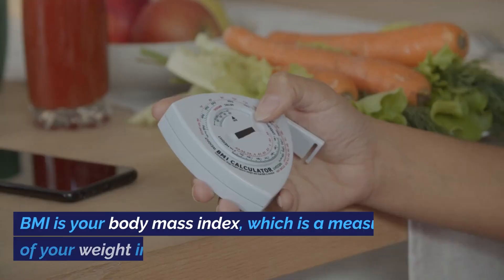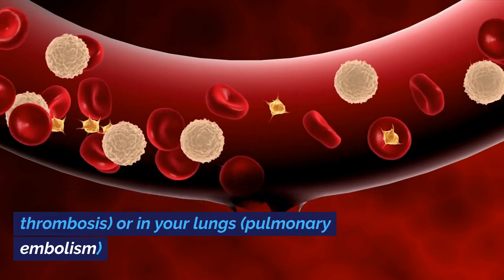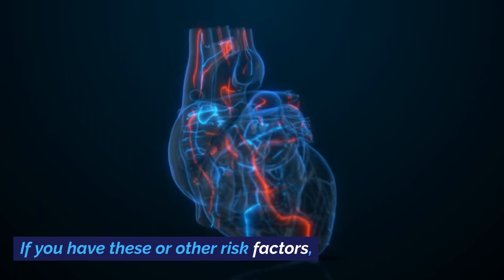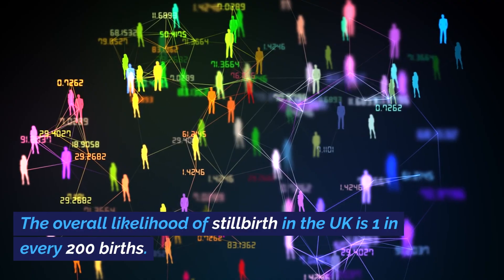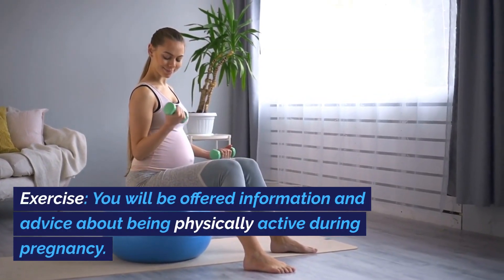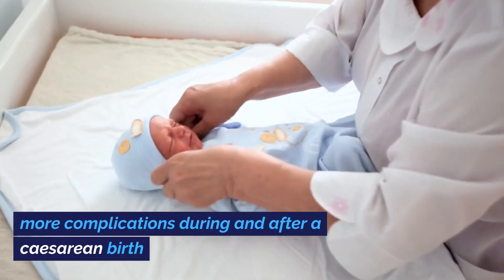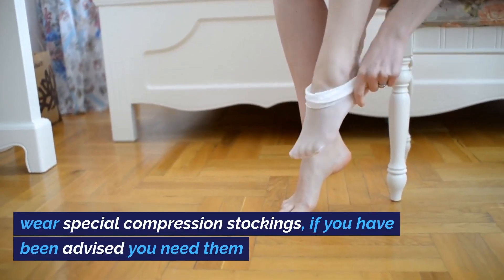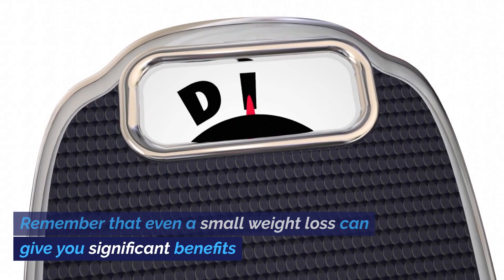Why your weight matters during pregnancy and after birth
Your weight plays a crucial role during pregnancy and after birth, significantly impacting both your health and the well-being of your baby. Here's a brief introduction to why weight matters during these critical phases:

During Pregnancy:

Health of the Mother: Maintaining a healthy weight during pregnancy is essential for the mother's well-being. Excess weight gain can increase the risk of gestational diabetes, high blood pressure, preeclampsia, and other complications.

Baby's Development: The baby's growth and development rely on proper nutrition. Excessive weight gain may lead to macrosomia (a large baby), increasing the risk of complications during childbirth.

Labor and Delivery: Being overweight or obese can make labor and delivery more challenging. It may increase the likelihood of needing a cesarean section (C-section), which involves its own set of risks and recovery.

Postpartum Recovery: Carrying excess weight during pregnancy can make postpartum recovery more difficult. It can lead to prolonged healing, fatigue, and other discomforts.

After Birth:

Breastfeeding: Weight can affect a mother's ability to breastfeed. Excess weight gain during pregnancy can make it harder to produce enough milk, impacting the baby's nutrition and bonding.

Postpartum Health: Losing pregnancy weight after childbirth is important for a mother's overall health. It reduces the risk of chronic conditions like type 2 diabetes, heart disease, and obesity in the long term.

Mental Health: Body image and self-esteem can be affected by post-pregnancy weight. Managing weight in a healthy way can contribute to a mother's mental well-being and confidence.

In conclusion, weight management during pregnancy and after birth is not just about aesthetics; it's about ensuring the health and safety of both the mother and the baby. It's essential to work closely with healthcare providers to establish a balanced approach to weight that promotes a healthy pregnancy and a smoother transition into motherhood.